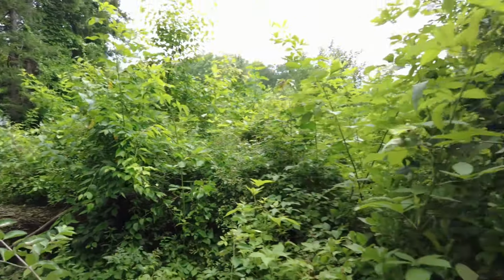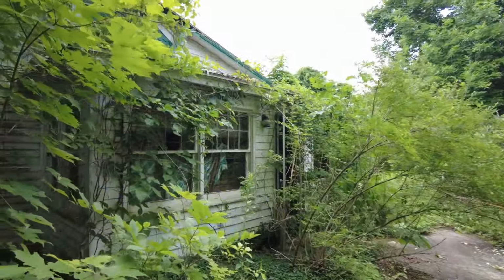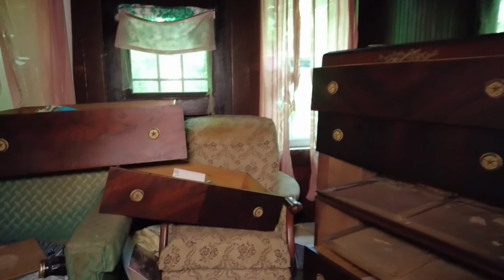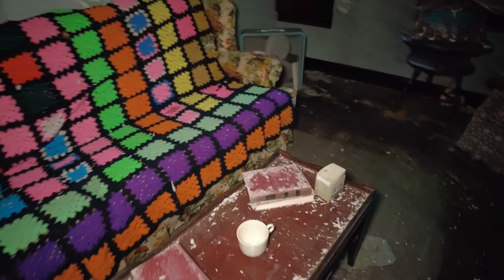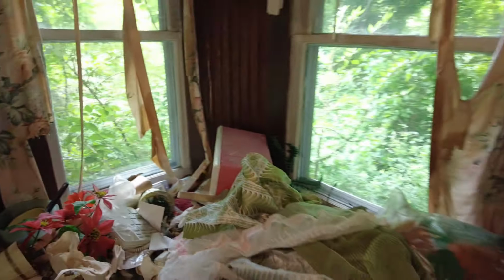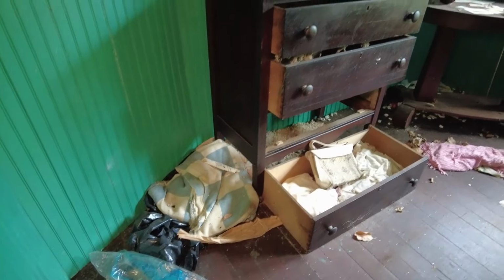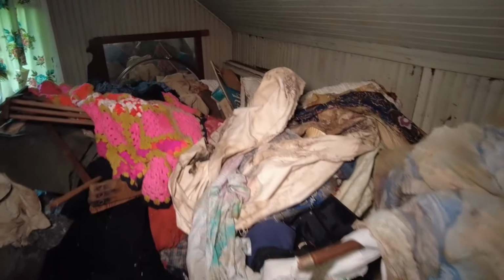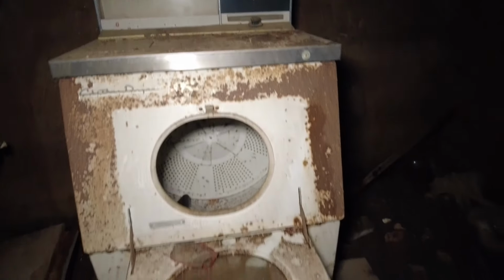Exploring an Abandoned House | EVERYTHING LEFT BEHIND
Join us as we explore an abandoned house with everything left behind!

DJI Spark Fly More Combo
Canon EOS M50 (Main Camera)
FeiyuTech G6 Max Gimbal
DJI Pocket 2 Creator Combo
DJI Pocket Charging Case
GoPro Hero 5 Black
Comica Wireless Microphone
Rode Microphone
Marcel's Backpack
Jennifer's Backpack
Jennifer's Hiking Boots
Neewer LED Video Light (Main Lighting)
Thrunite TN36 Flashlight
Thrunite T1 Flashlight
Manfrotto Mini Tripod
Main Tripods
Camera Rig
Litra Torch (Extra Lighting)
PSB-7 Spirit Box
PSB-7 Spirit Box Speaker
K2 Meter
Digital Voice Recorder

Introductory video and music by our friends Amy & Ryan.